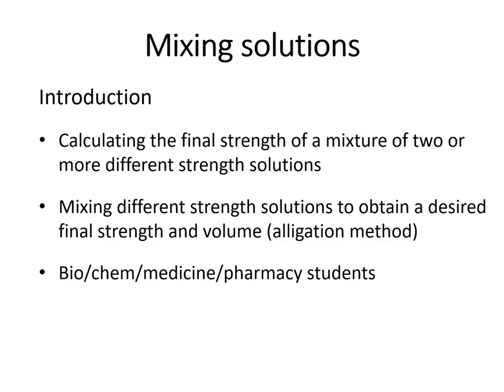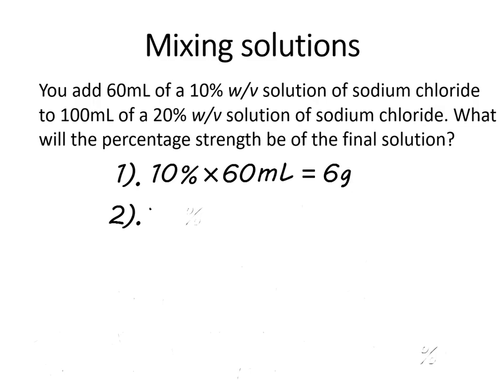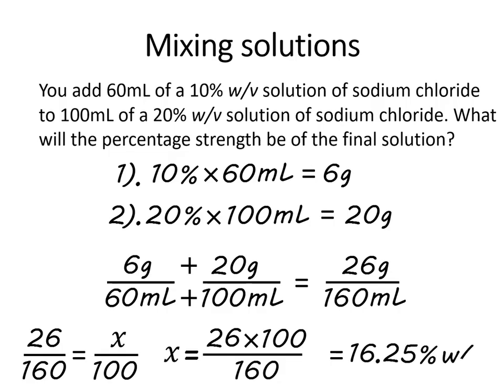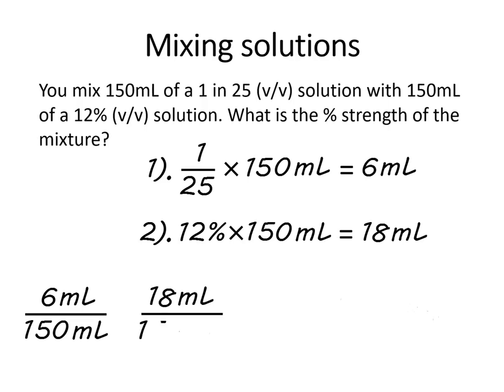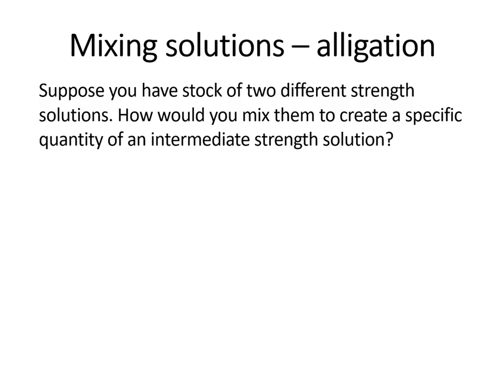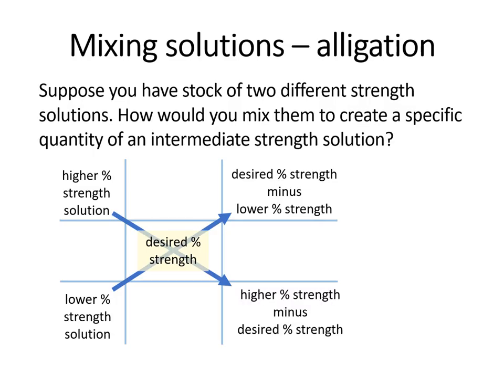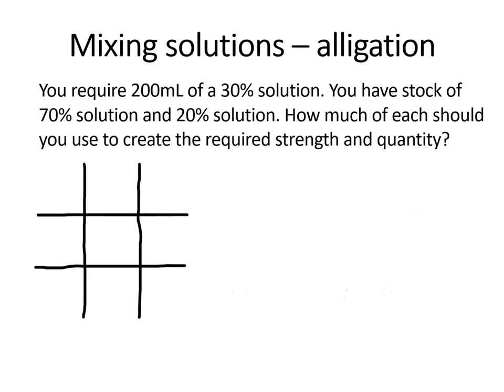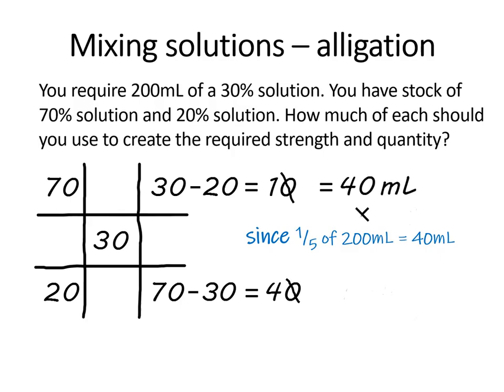Mixing solutions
A video guide to mixing solutions for Biology, Chemistry and Pharma students.